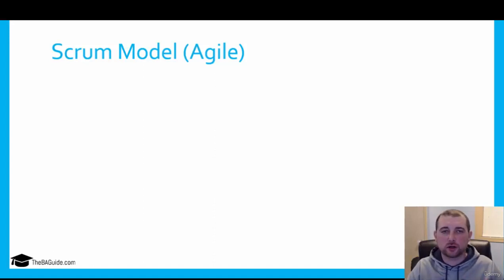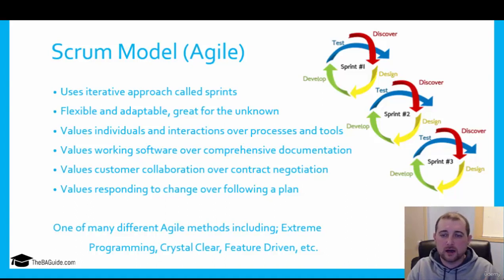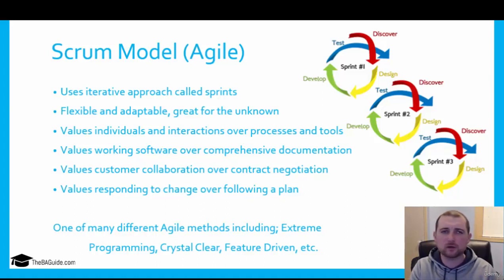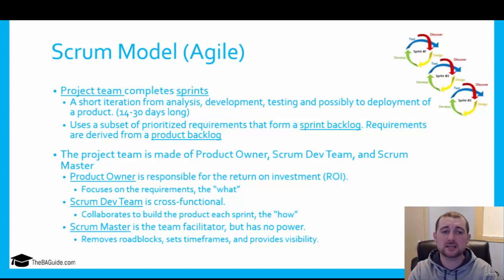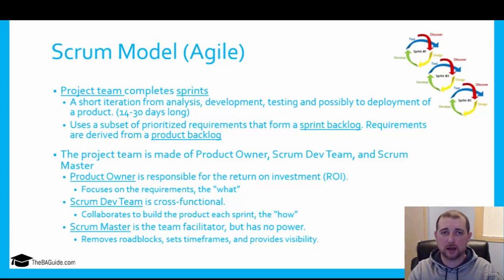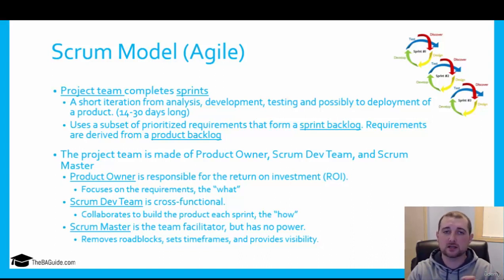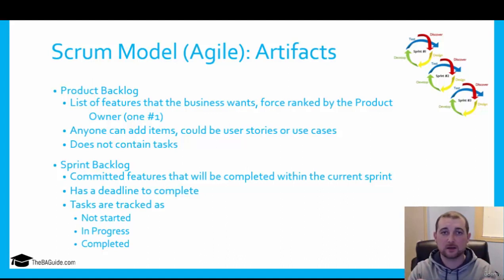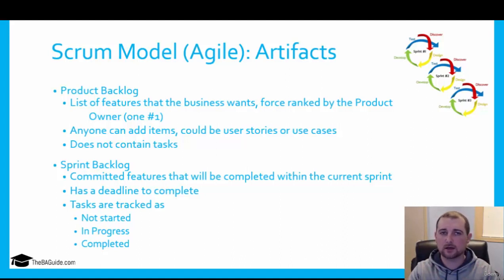[Unit 3] 006 Scrum Agile PART 1